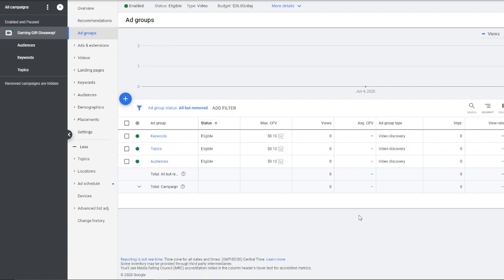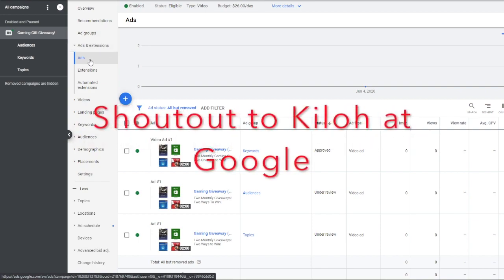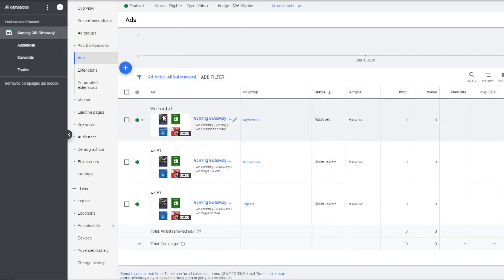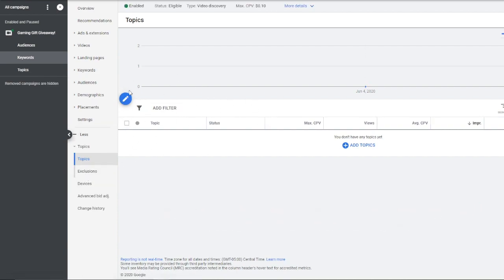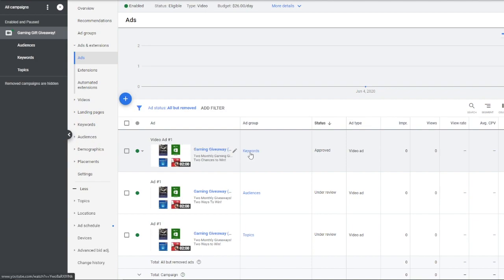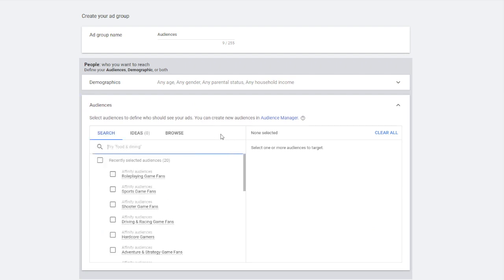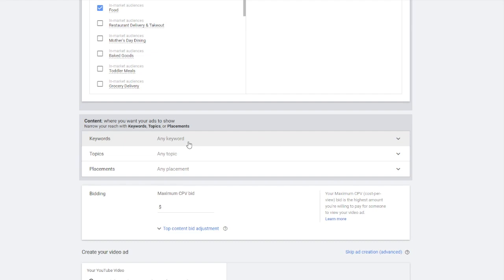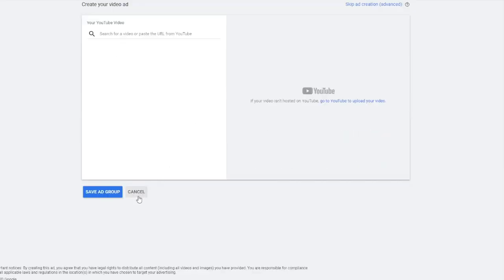Google ad approved but not working 100% working trick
100% working trick Google ad approved but not working